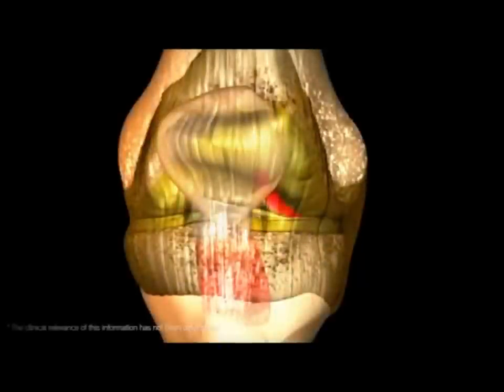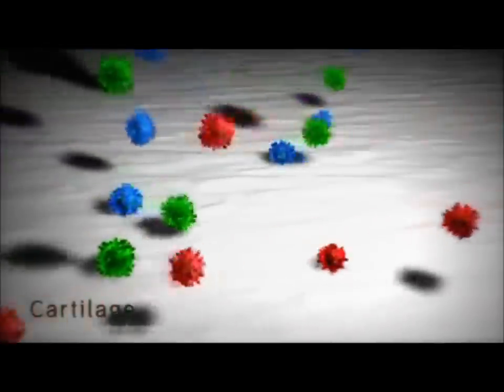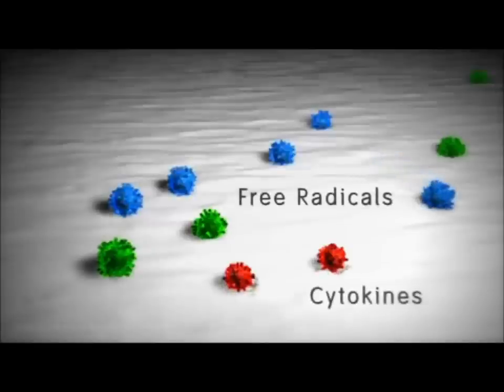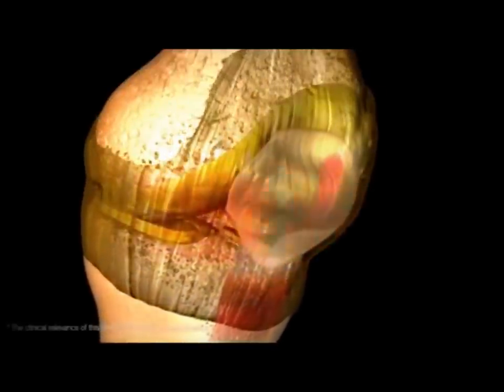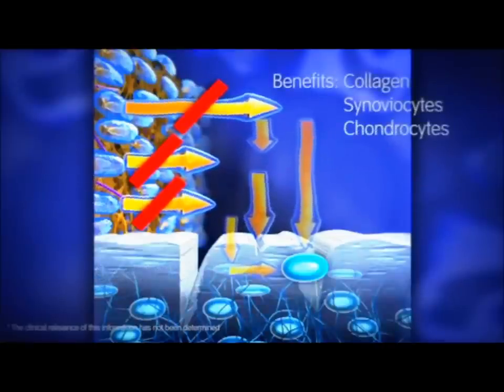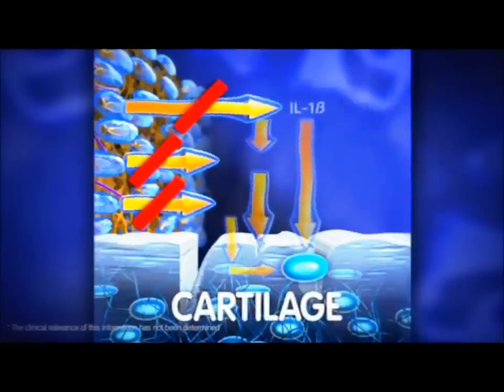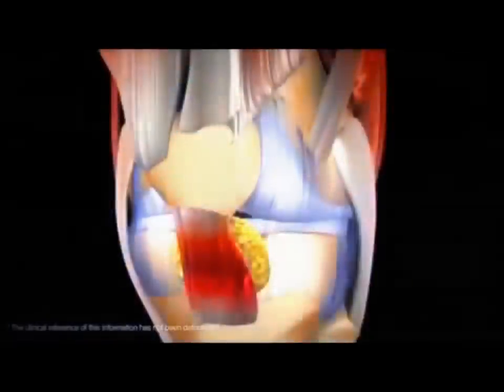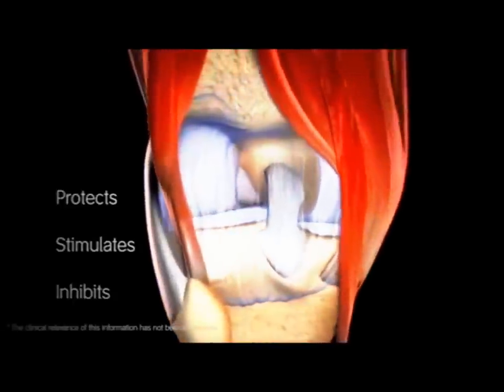What is SUPARTZ?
SUPARTZ treats the OsteoArthritis in your knees by replacing missing joint fluid (called Hyaluronic Acid).  Unlike oral medications or non-steroidal anti-inflammatory drugs (NSAIDs) that distribute medication into your blood stream, SUPARTZ is placed directly into your knee joint to target your OsteoArthritis and provide pain relief & regeneration of cartilage.  When SUPARTZ injections are paired with coordinated functional strength therapy, you'll experience longer pain relief, greater flexibility, increased function and a better range of motion -- in other words, a better quality of life!